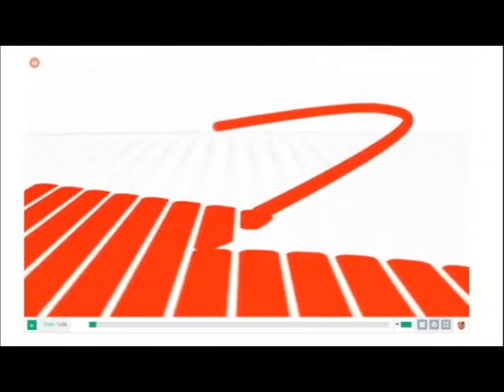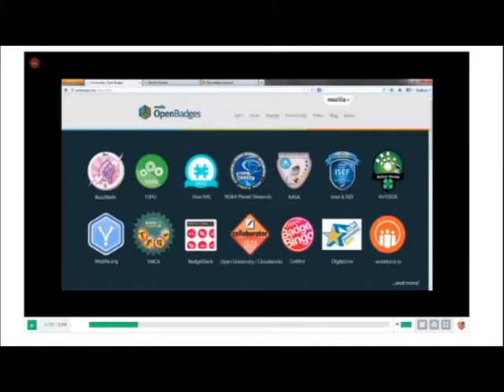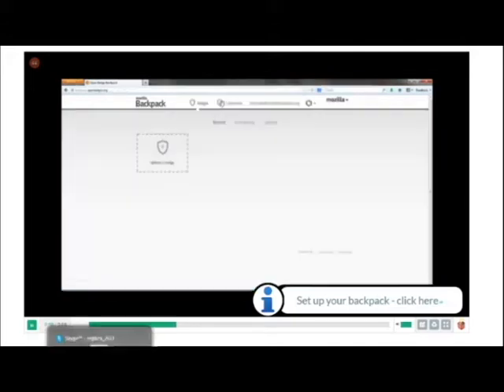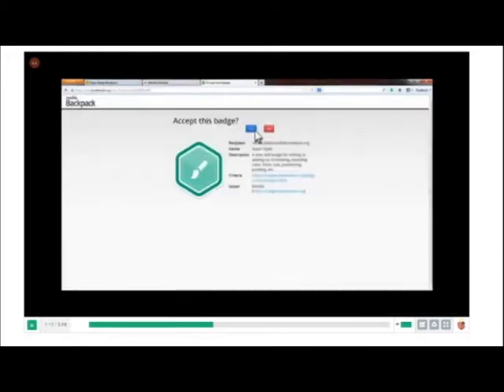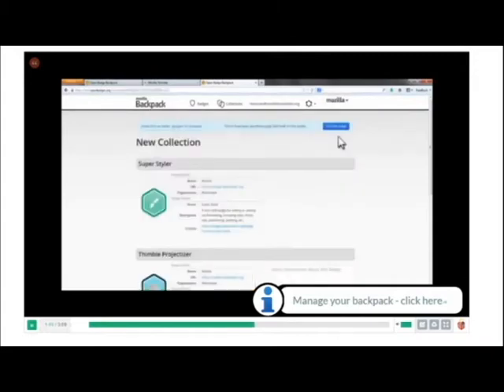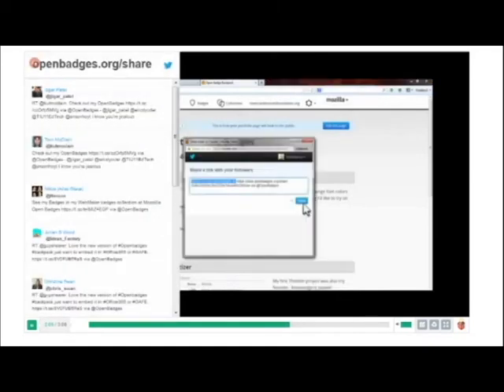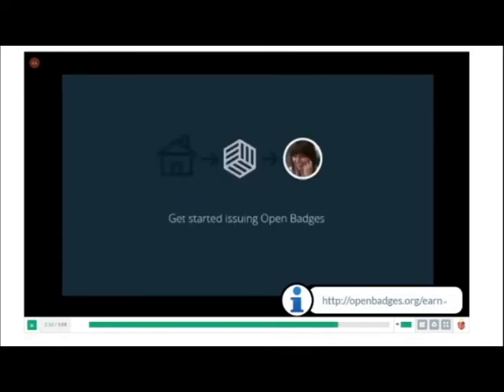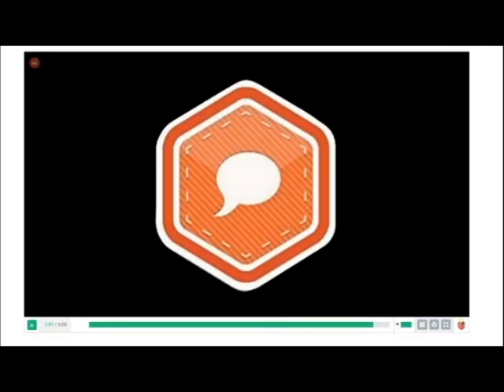Mozilla All Hands Webmaker Update - March 18th, 2013